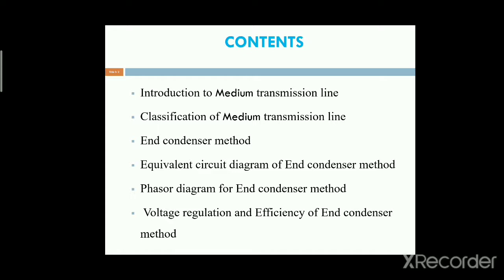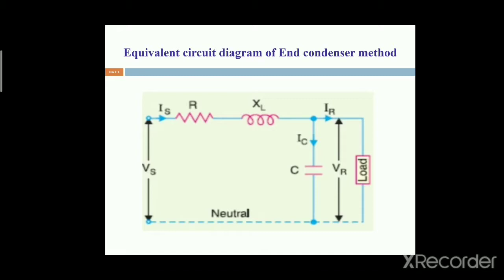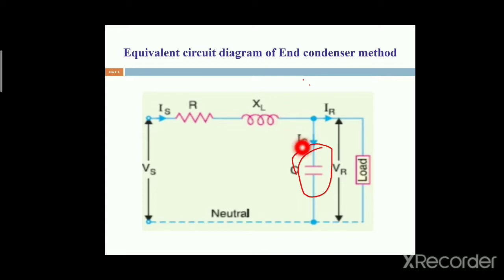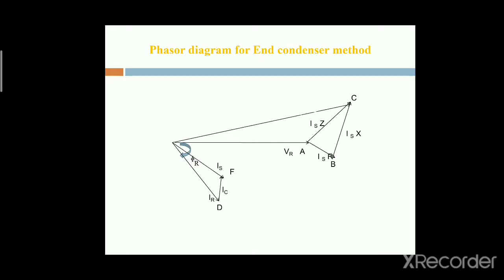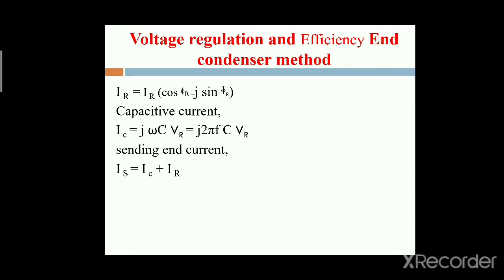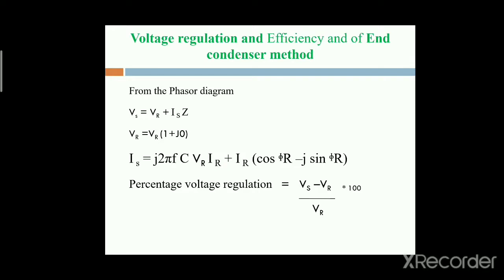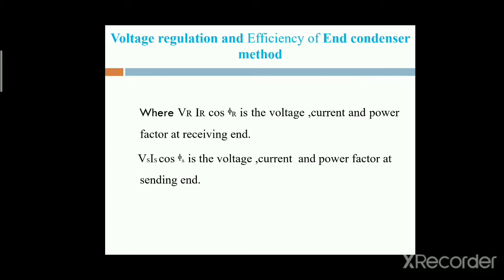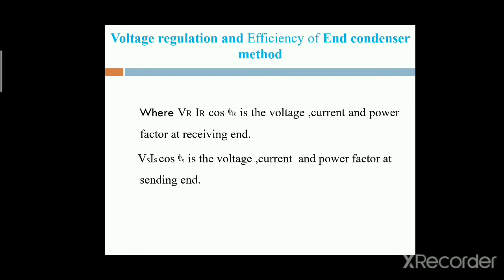ps 2 class 7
content : Medium Transmission lines